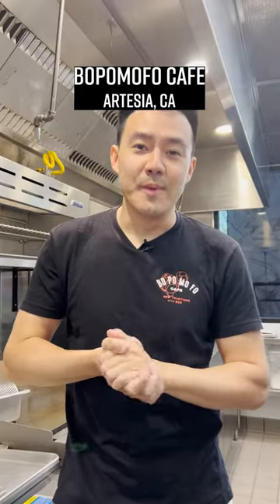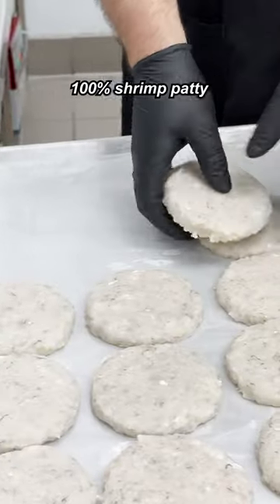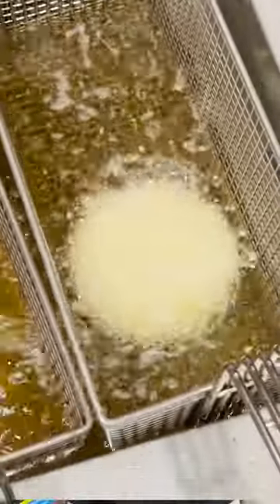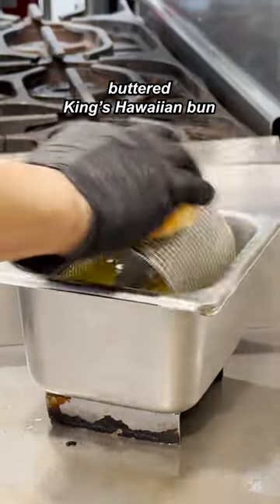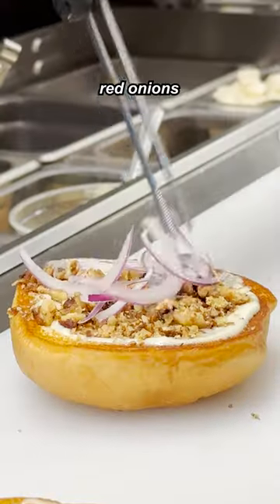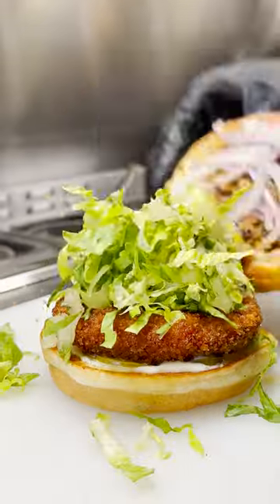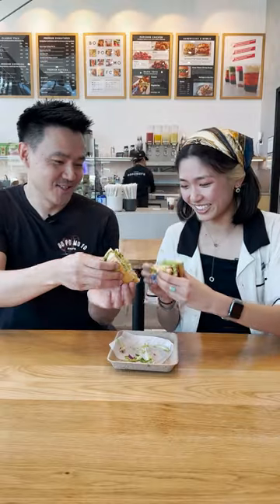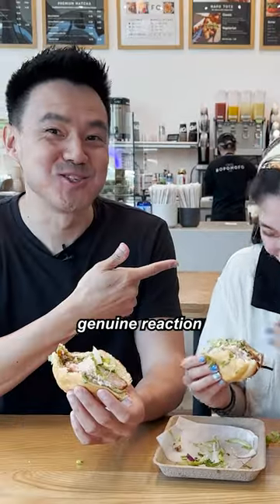Bopomofo Cafe's Honey Walnut Shrimp Burger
What happens when you cross Chinese Honey Walnut Shrimp with a fast food fish burger? @joelleolol and Bopo co-founder @wongfuphil will let you know 🍔